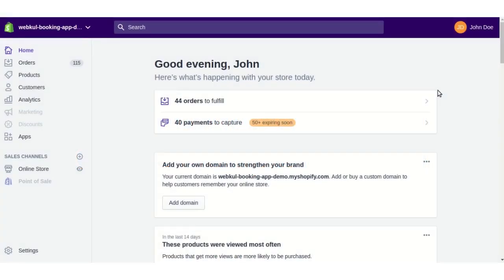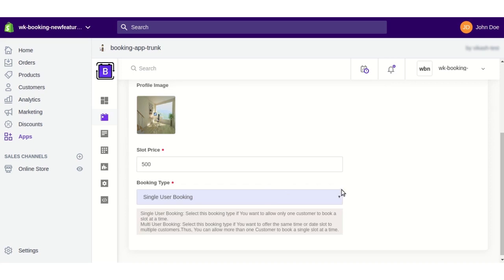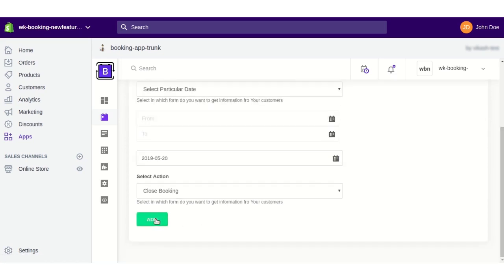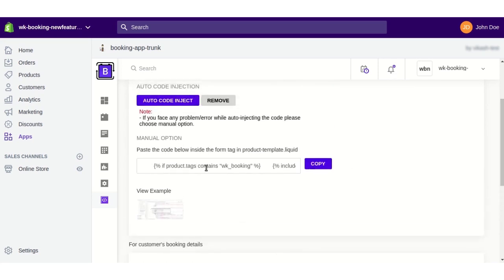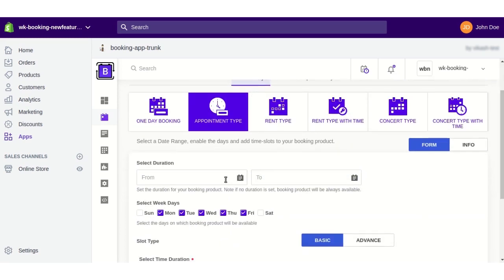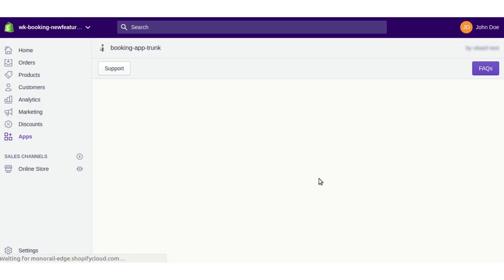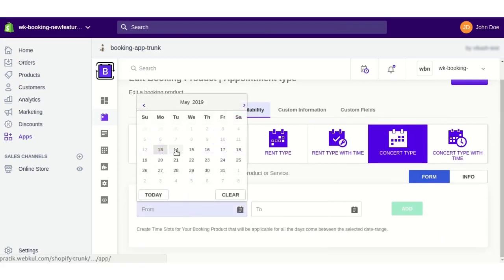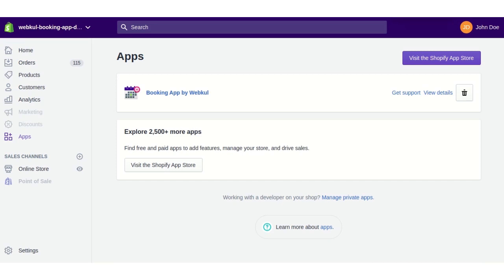Booking App by Webkul: Create Bookings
With Booking App by Webkul, You as an admin can create unlimited bookings as per the booking scenarios and let the customers book their preferable slots.
You can explore six different types of bookings and opt for that one that perfectly suits your business needs.

2. Raise a Ticket via our HelpDesk system